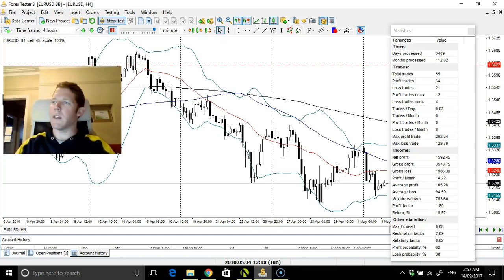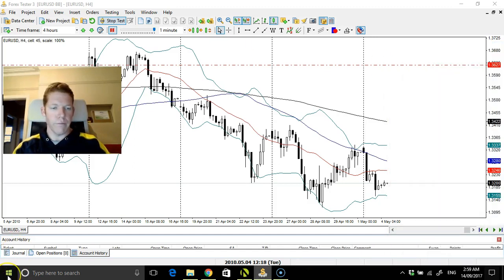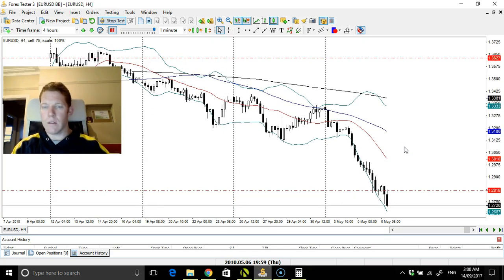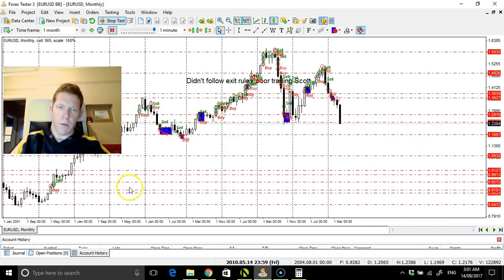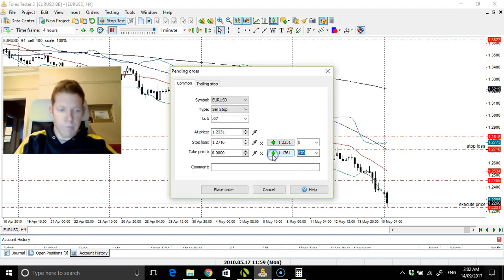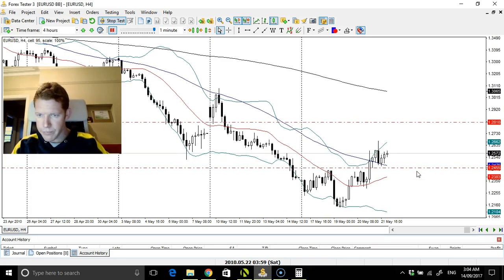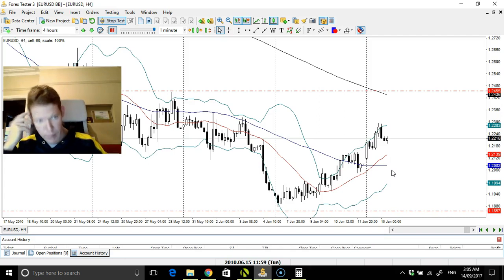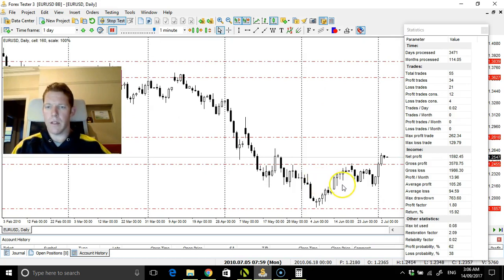EURUSD Forex testing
First trade @ 3.04 (No trade cancelled order due to approaching support zone)
Second trade @ 4.44 (No trade due to not triggering reversal took place here)

Happy trading :).